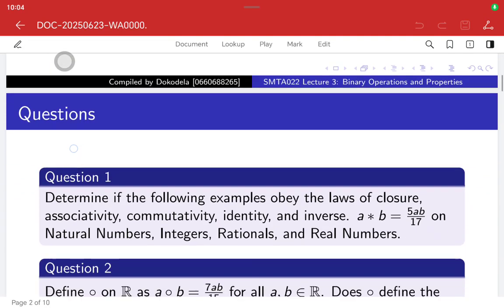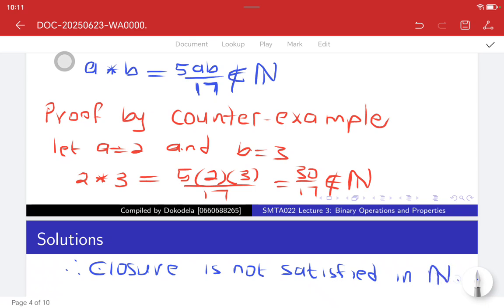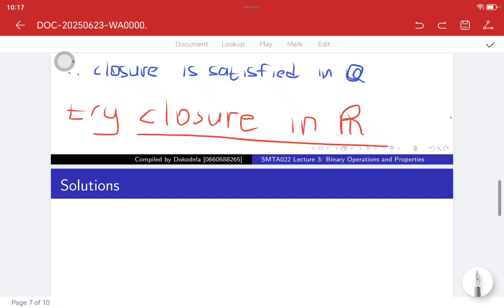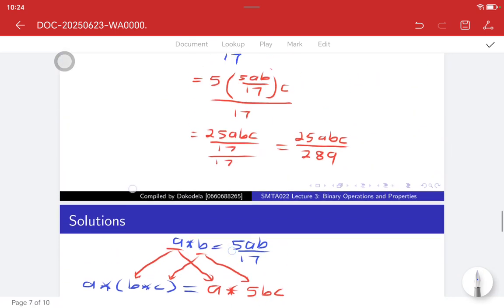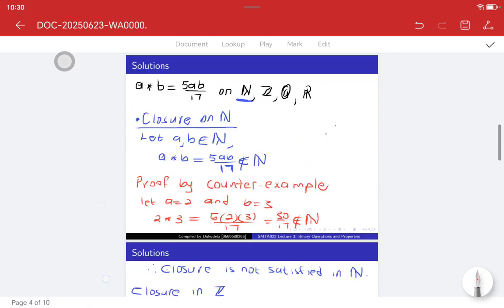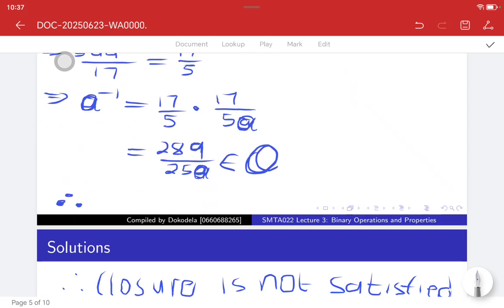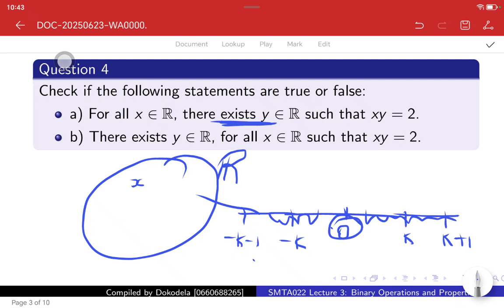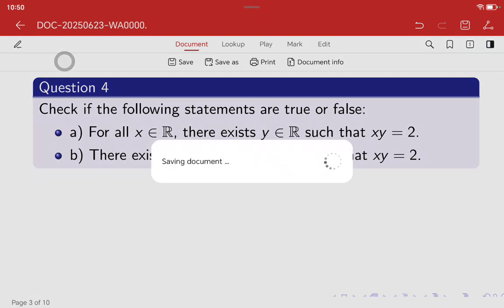SMTA022 Lecture 3